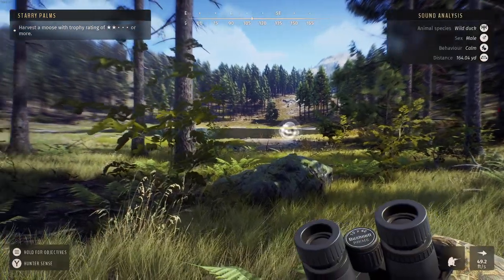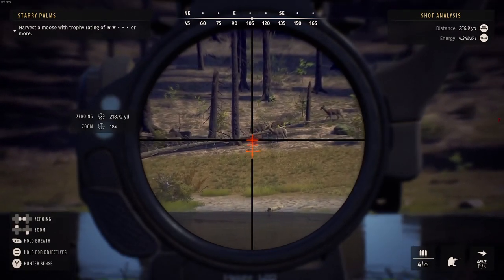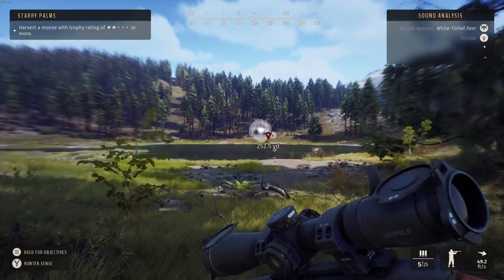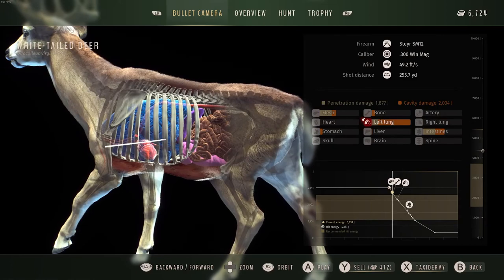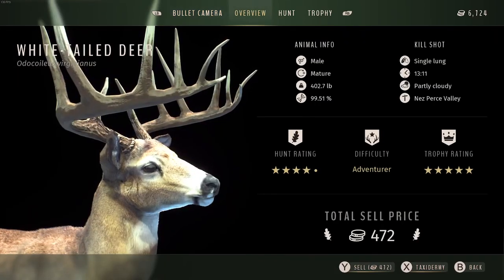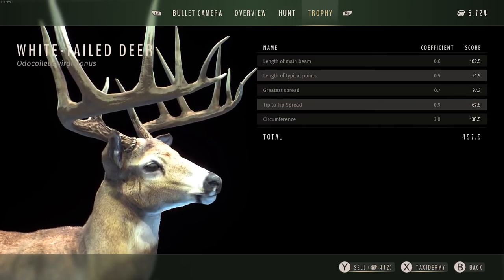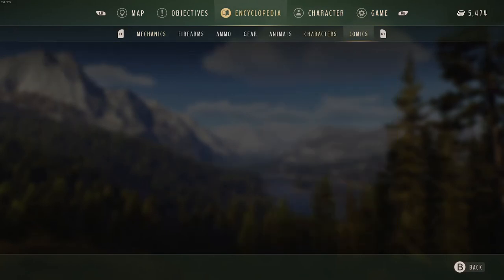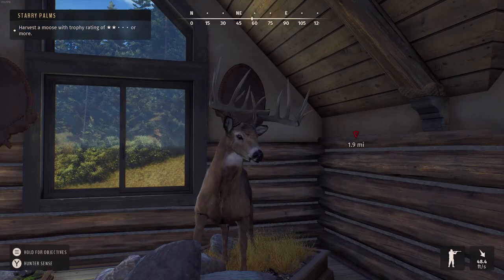Way of the Hunter - Near Max Scoring Monster Whitetail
We were out hunting Moose trying to complete region unlock missions for Ruiz (Falls Reservoir Private Pass) to unlock the Northeast corner of the map, and we stumbled upon a herd of whitetail. The rest, as they say, is history.

Don't forget to check out Dubby Energy for your game fuel needs!